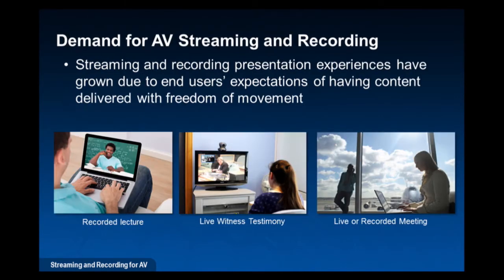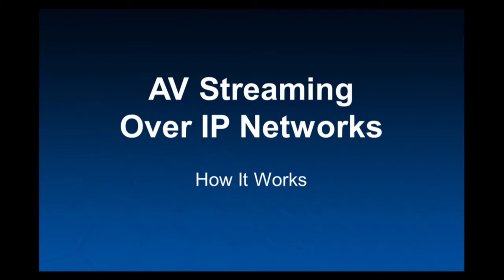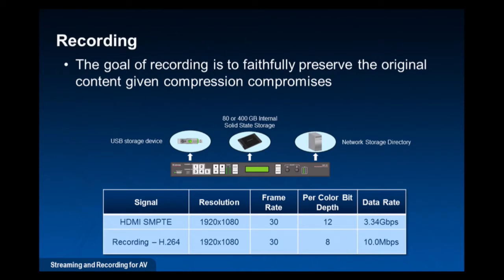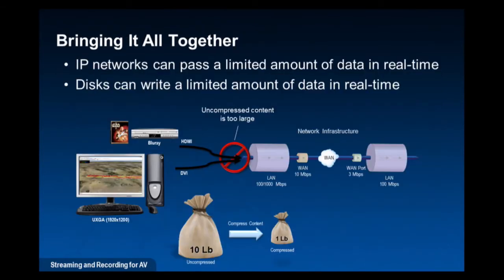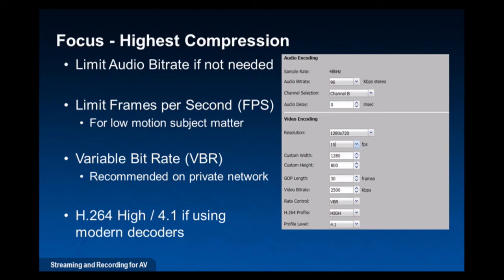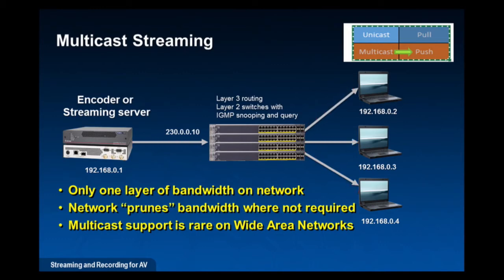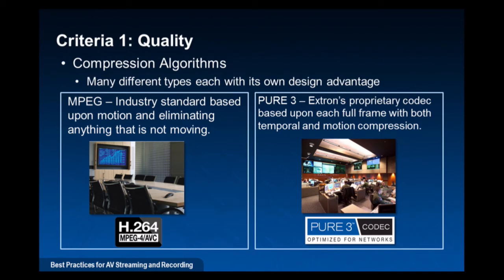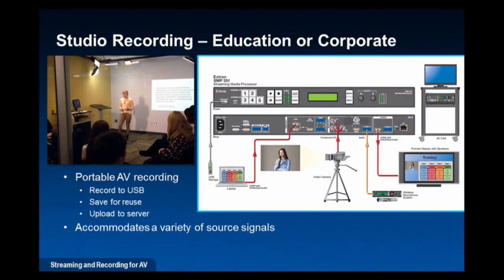LIVE!CON Warehouse Stage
This presentation will address how streaming works and what equipment is necessary to set up a streaming or capture system - Presenter is George Brosie with Extron.